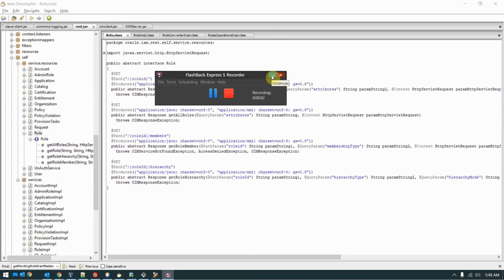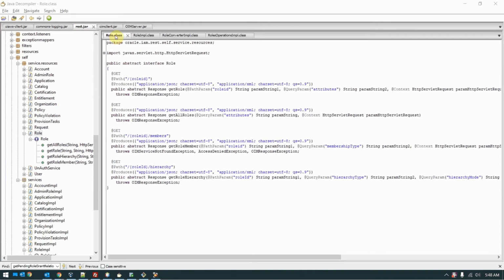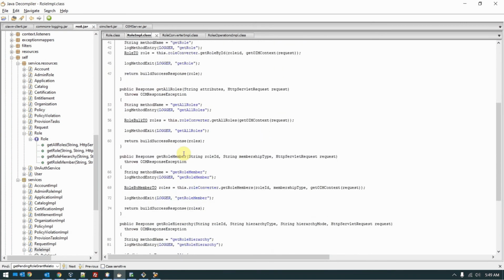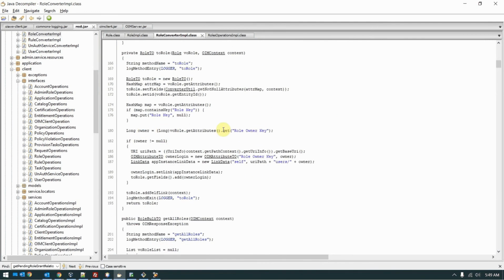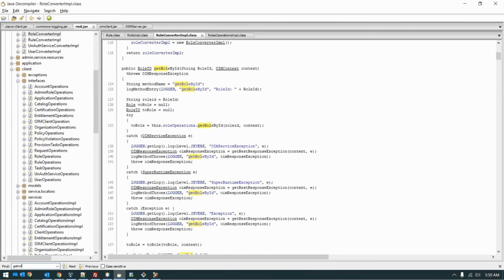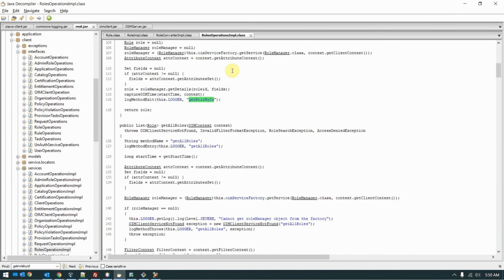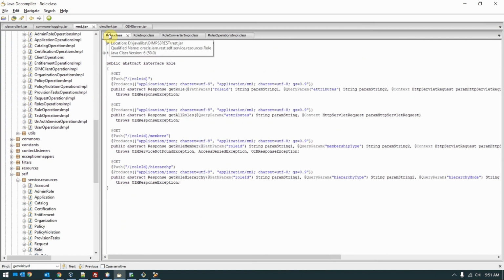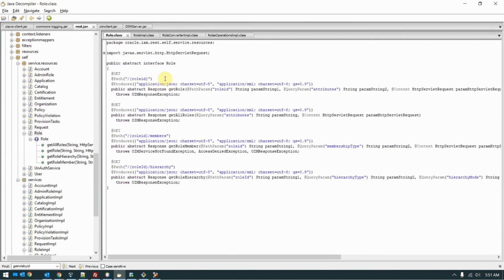OIM Extending OOTB Rest Services part 1